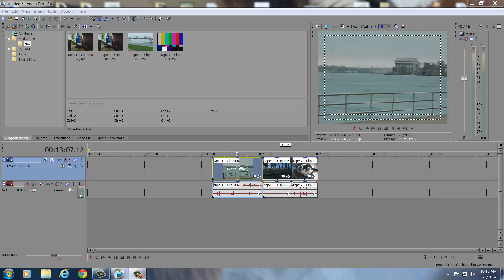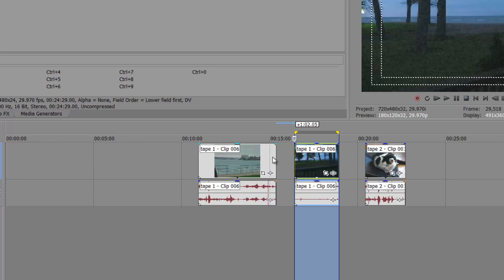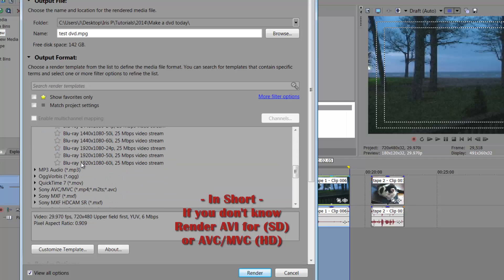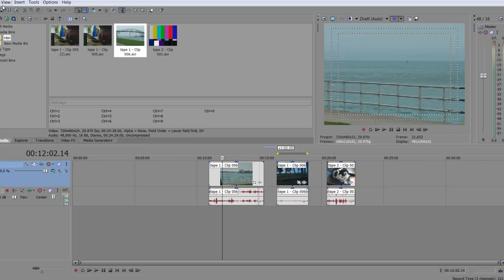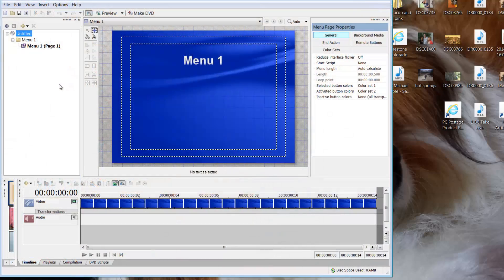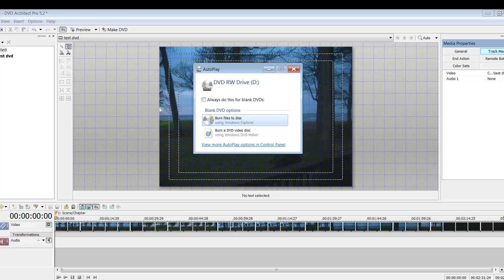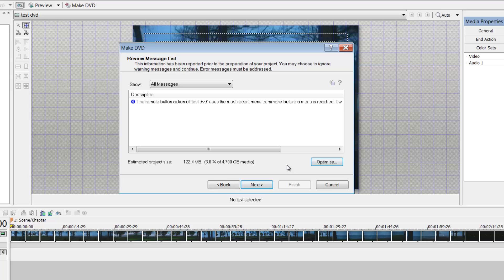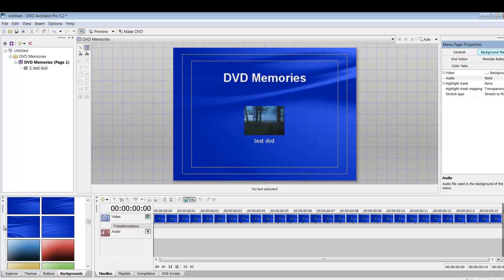Make a DVD Today using Sony Vegas and DVD Architect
I will step you through using Sony Vegas to render a file to then
Burn in DVD Architect onto a standard definition DVD

You should be able to watch this and burn your project to a DVD